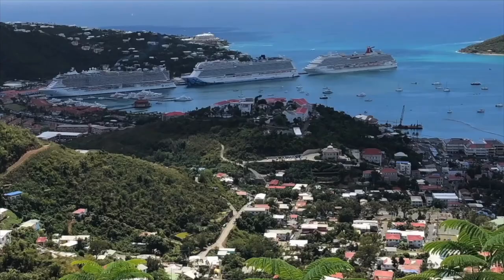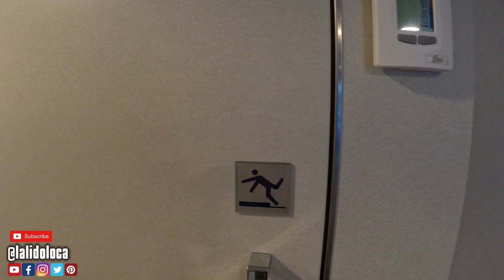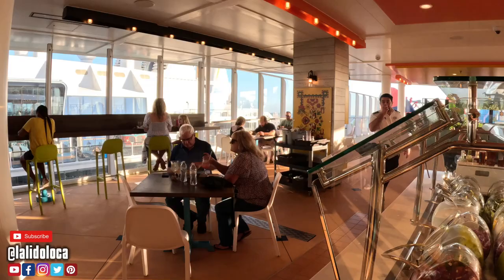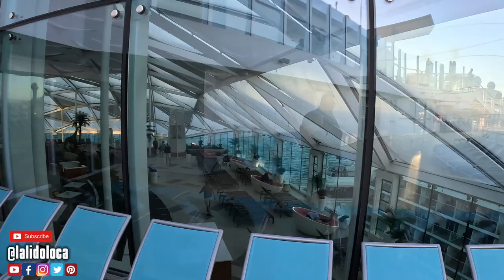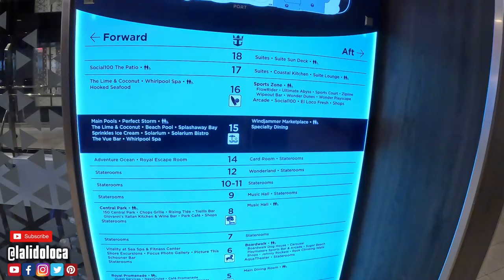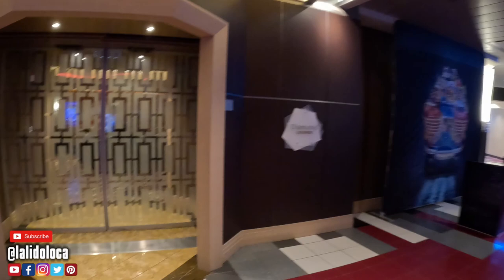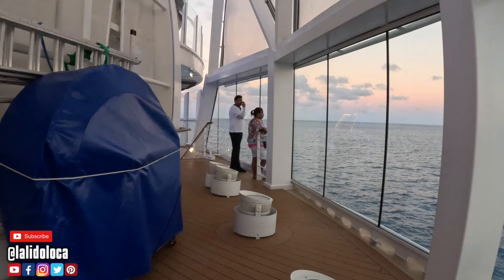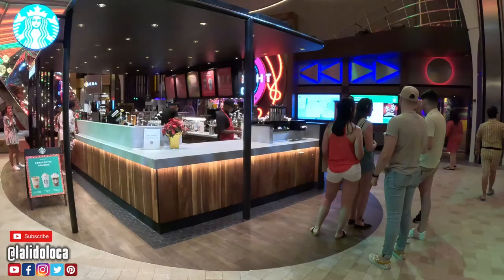Wonder of the Seas Ship Tour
Here is my most awesome mega guided Wonder of the Seas Cruise Ship Tour 2022. Join me as a walk the world's largest cruise ship providing both an audio and visual experience of what to expect when you cruise on Royal Caribbean International's latest mega cruise ship!